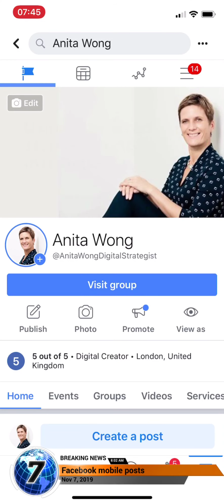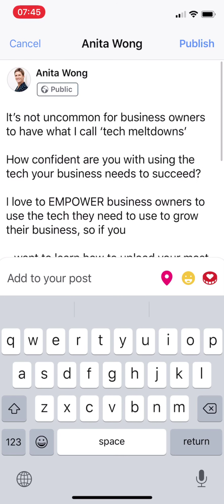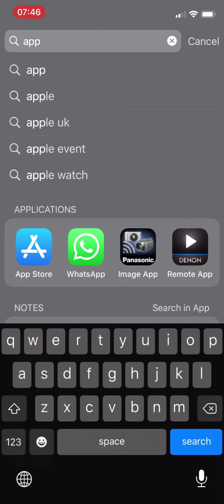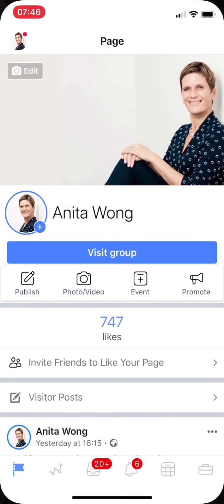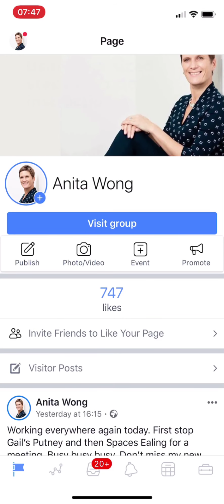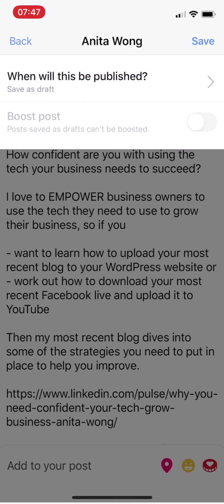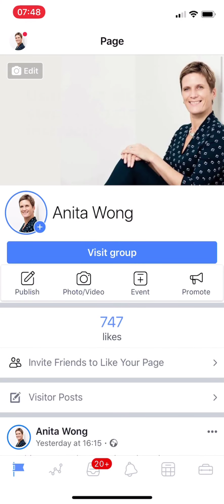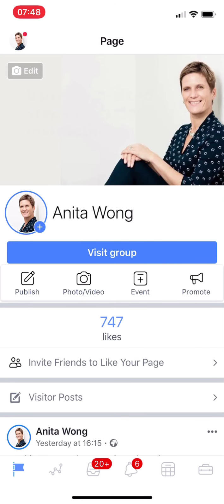How to schedule posts on facebook using mobile Device - Problem Solving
How to schedule posts on facebook using mobile Device - Problem solving video will help you to posts to your Facebook business page has been causing some issues recently so here I show you how to schedule and save to drafts using your mobile phone and the Facebook business manager app.

for up to date conversation and my weekly Live Q&A